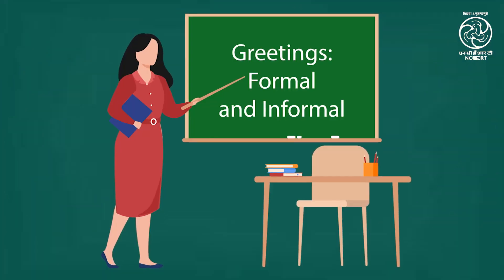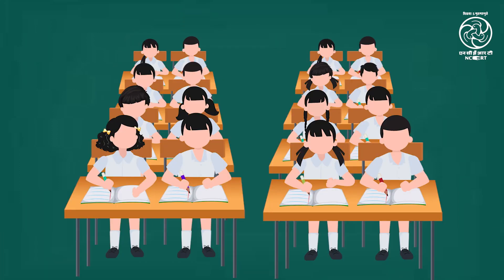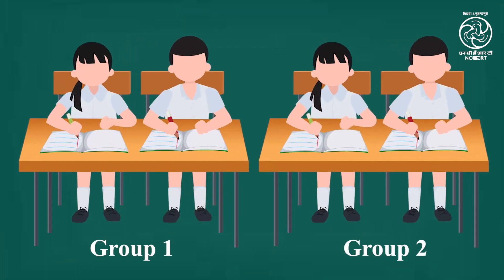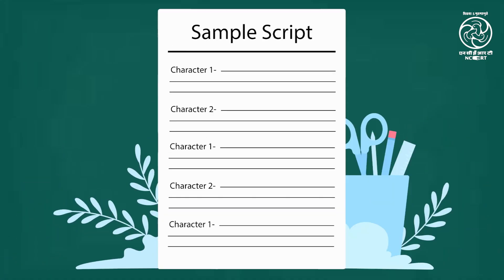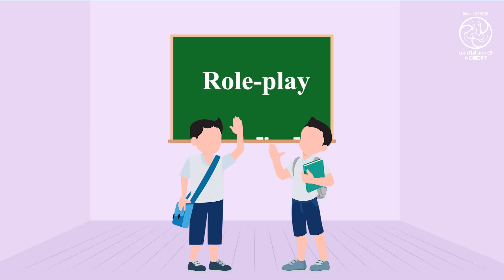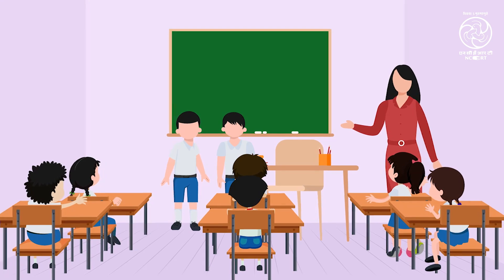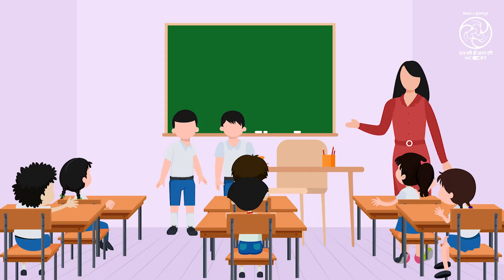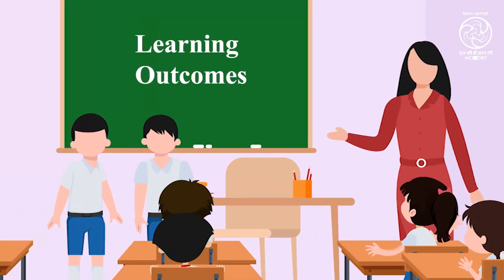ES G9 U1 S7 A1 : Formal and Informal greetings